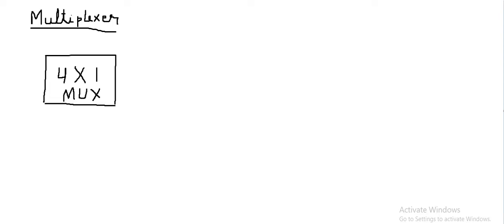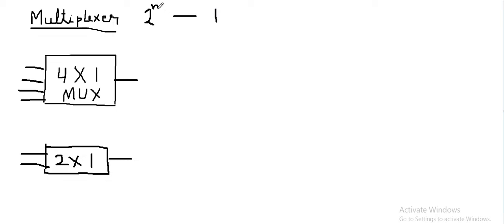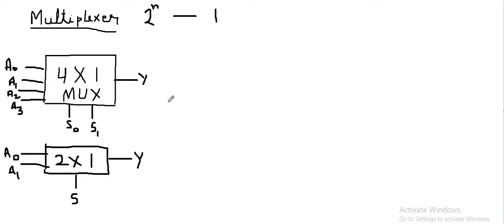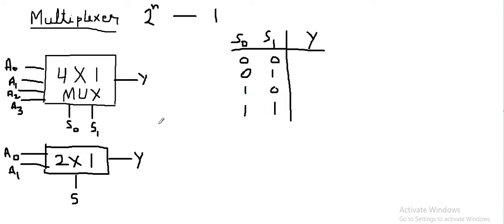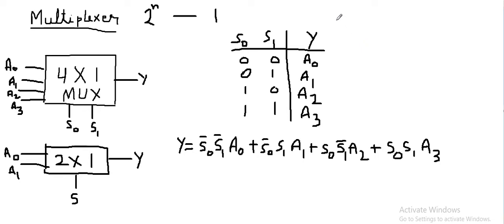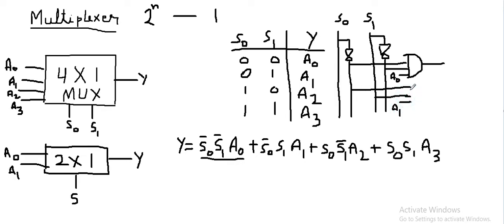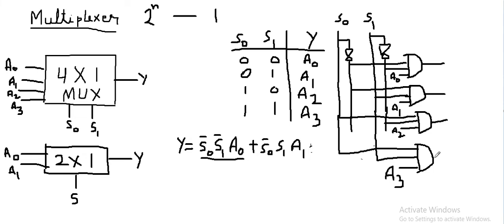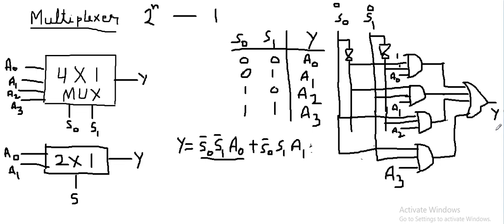11. MULTIPLEXER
This lecture explains you the concept of multiplexer. you will learn to design a 4 x 1 multiplexer.